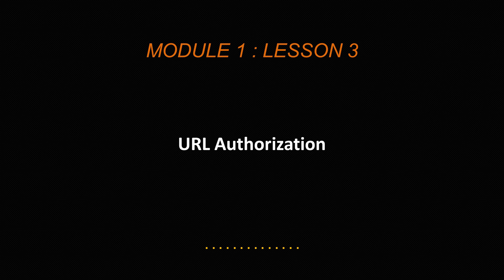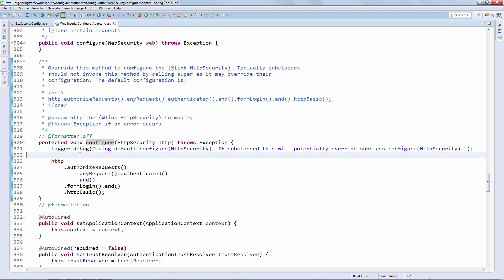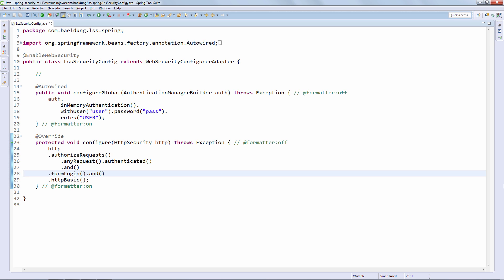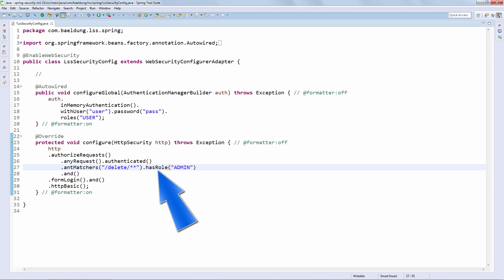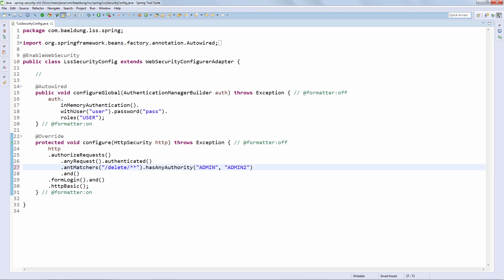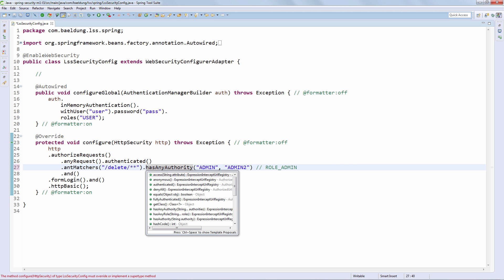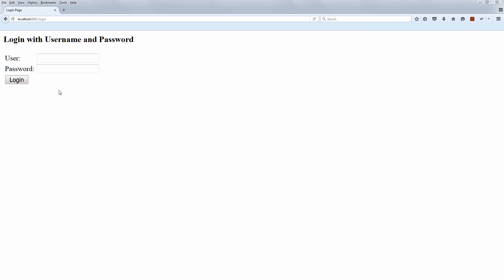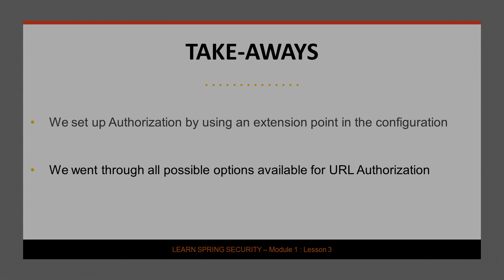Spring Security - URL Authorization (LSS - Module 1 - Lesson 3)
Learn how to configure and use basic URL Authorization in a standard MVC application with Spring Security.

This lesson is part of "Learn Spring Security" - Module 1 (Secure a Simple Spring MVC Application) - Lesson 3:

To learn more about Spring Security and how to properly use to secure an MVC application, check out the full course: